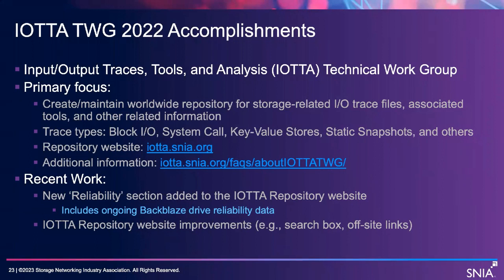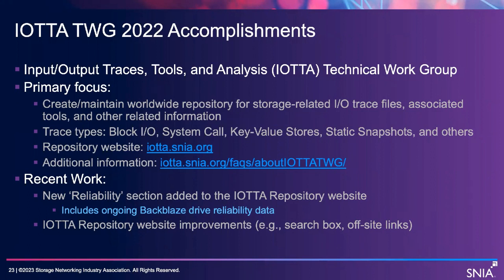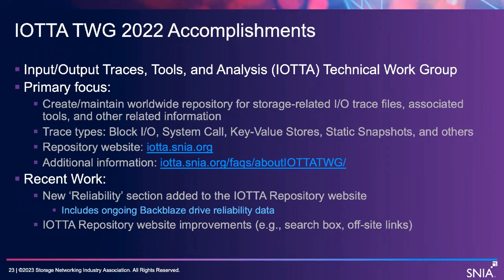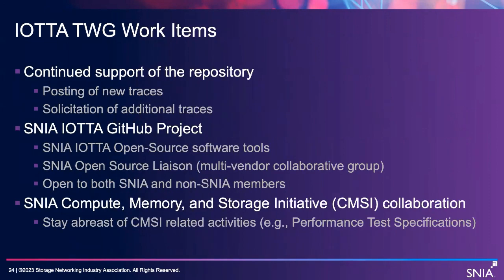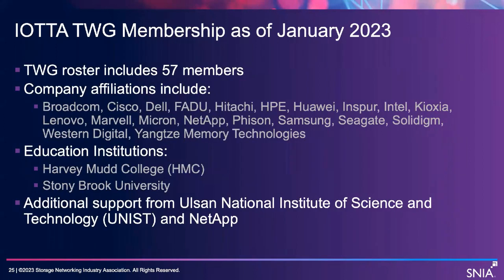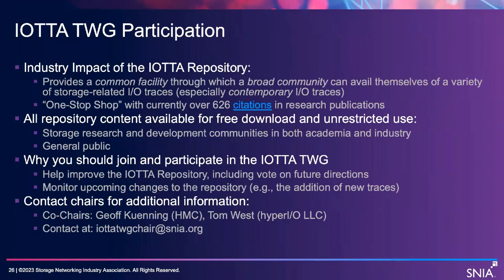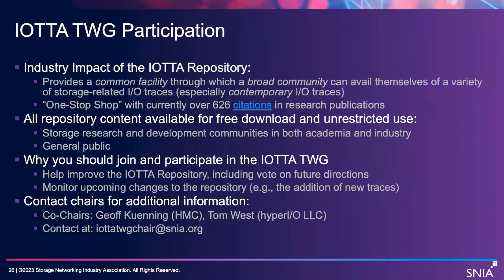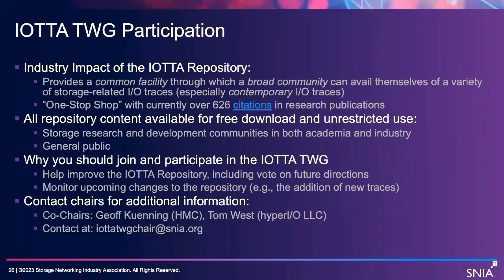2023 Preview IOTTA TWG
The IOTTA TWG presentation from the 2023 SNIA Preview.